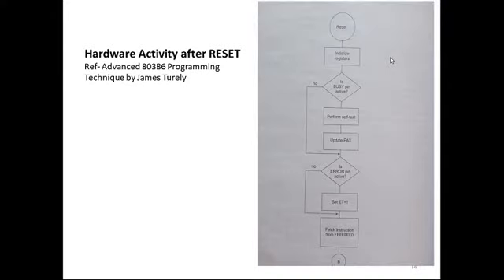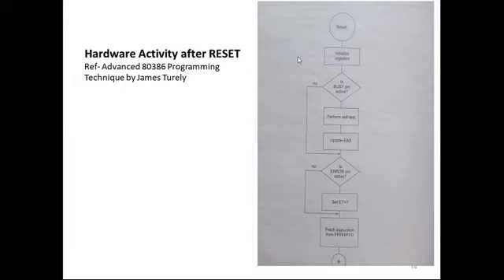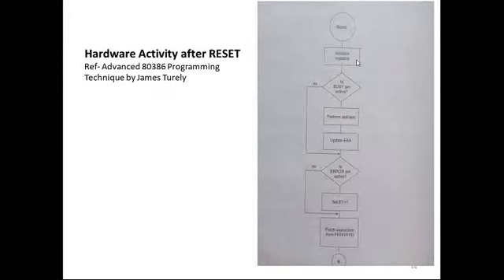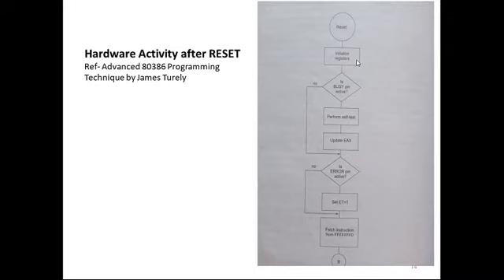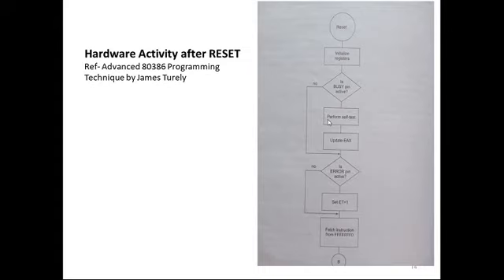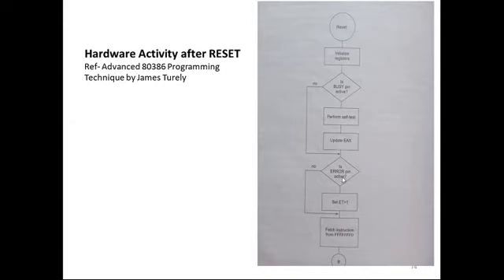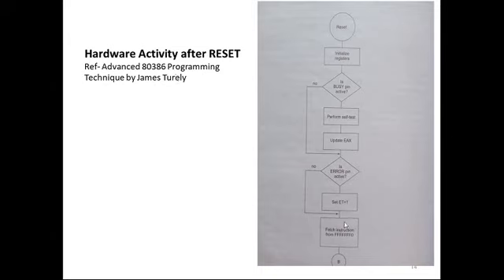Unit 5_8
80386, real mode, processor state